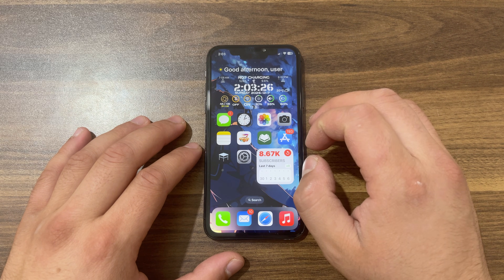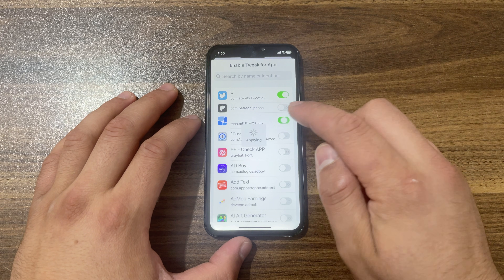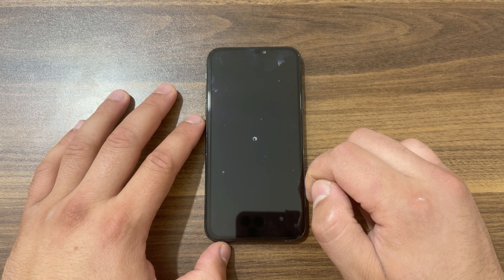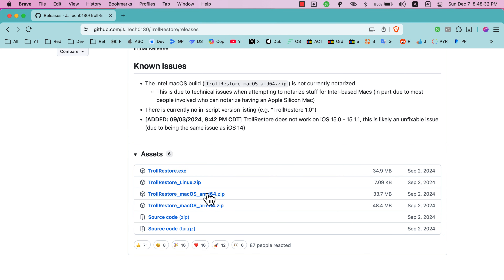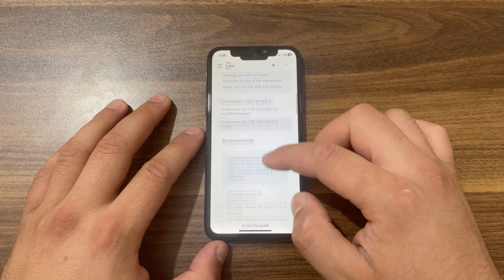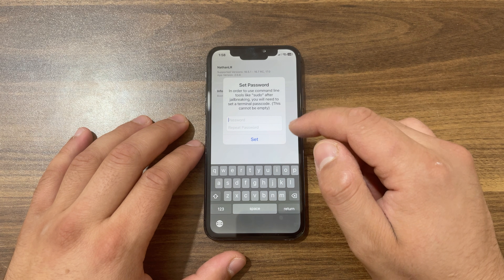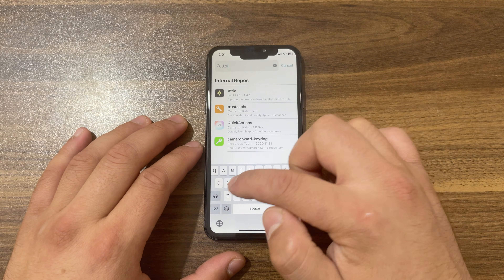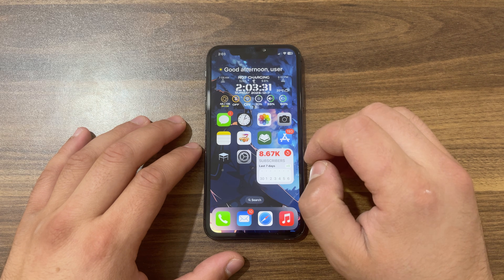Finally🔥: A NEW Jailbreak Tool For iOS 17 | iPhone 15 Pro Max Supported | Full Tutorial 2025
🔓 Jailbreak iOS 16 & iOS 17 TODAY on your iPhone! This is the complete, step-by-step tutorial for the brand-new NathanLR jailbreak tool. Works on ALL iPhones with A12 chip and above, including the iPhone 15 Pro Max, iPhone 14, iPhone 13, and more!

🔧 Supported iOS Versions:
iOS 16.5.1 - iOS 16.7
iOS 17.0

📱 Supported Devices:
iPhone XS / XR and ALL newer models (A12 Bionic chip and above).

⚠️ IMPORTANT: NathanLR is a semi-jailbreak. Always back up your device before starting.

NathanLR jailbreak
no computer jailbreak
TrollStore install
iPhone 15 Pro Max jailbreak
semi-jailbreak iOS 17
jailbreak iPhone without computer
how to jailbreak iOS 17
NathanLR install guide
jailbreak iOS 16.5.1
iOS 17.0 jailbreak A12
install TrollStore iOS 17
jailbreak iPhone XS iOS 17
bootstrap remove jailbreak
jailbreak with TrollStore
iOS 16.6 jailbreak 2024
NathanLR tutorial
Sileo install iOS 17
jailbreak iOS 16 to 17
iPhone 14 jailbreak iOS 17
jailbreak easy no PC
remove serotonin jailbreak
NathanLR semi-jailbreak
jailbreak iOS 16.7
iPhone A12 jailbreak
TrollStore guide
iOS 17 jailbreak tool
NathanLR download
jailbreak for beginners 2024
🛠️ In This Video:
0:00 - Intro & What is The New Jailbreak Tool?
0:35 - IMPORTANT: The 3 Steps You Need
0:49 - CRITICAL STEP: Removing (Bootstrap/Serotonin)
2:31 - Second Step: Install TrollStore
4:13 - Final Step: Installing NathanLR Jailbreak Tool
5:02 - Start the Jailbreak Process
5:17 - Setting Root Password & Jailbreak
5:49 - Welcome to Sileo! Device Is Now Jailbroken
6:05 - Installing Your First Tweak
6:42 - Tweaks On Home Screen & Final Thoughts
7:29 - Thanks For Watching